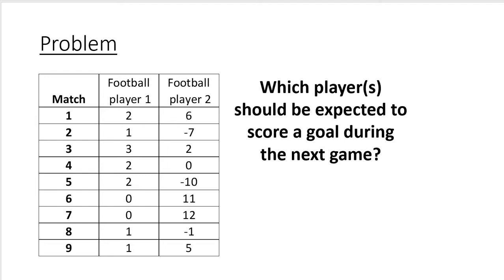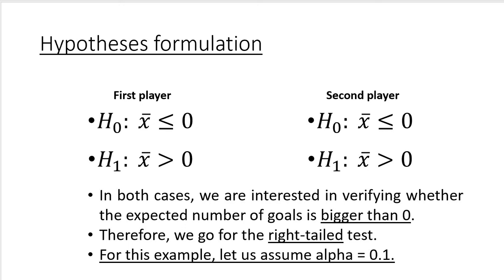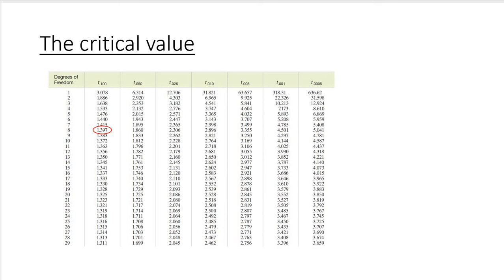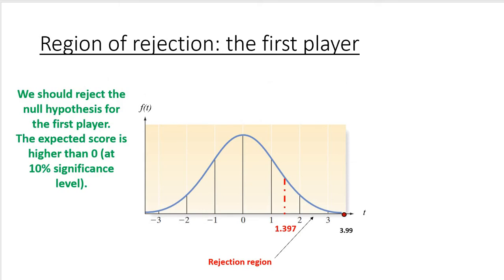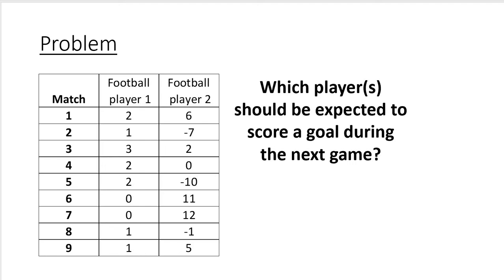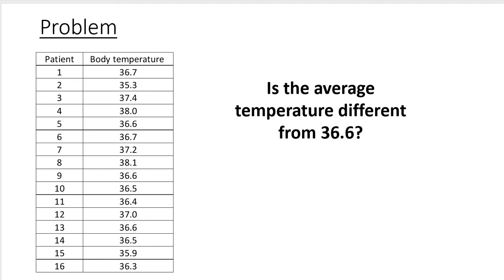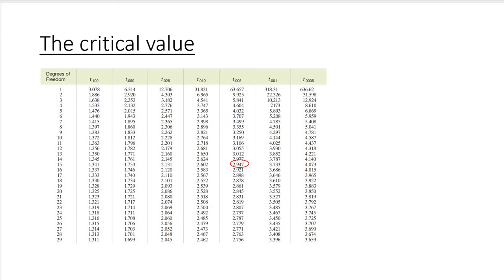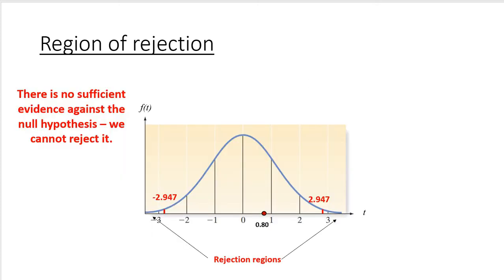6 4 Testing hypothesis based on a single sample using t statistic some examples